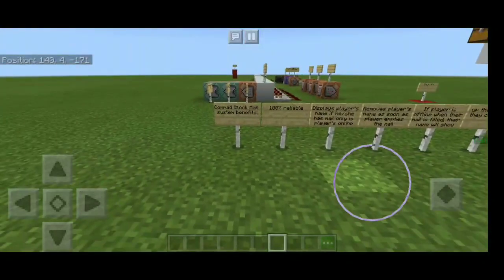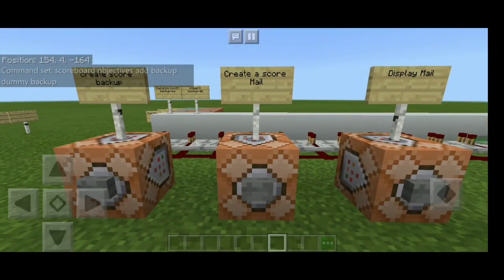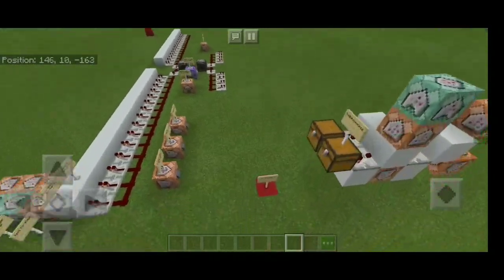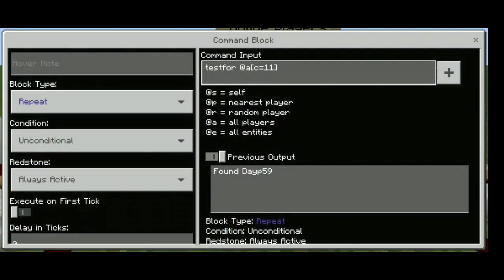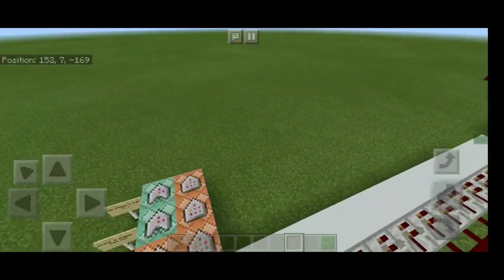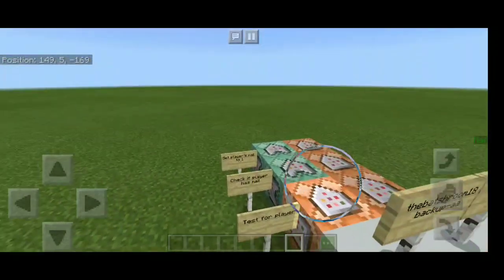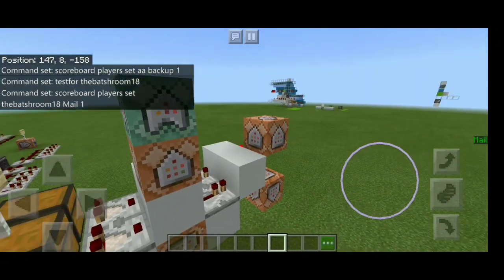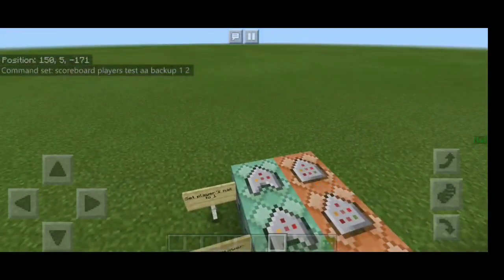Minecraft Bedrock Command Block Mail System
This system displays the player's name on screen whenever the player has a mail. Works even if the player's mail is filled when the player is offline. Displays the player's name only if the player has a mail and is online. It updates real-time.

How to infinitely expand for over 60 players?:
Get rid of the repeat command block that tests for all players. Get rid of the observers, repeaters and redstone lines. Change operation mode of all the "testfor player" command blocks in main system to: repeat, unconditional, always active.